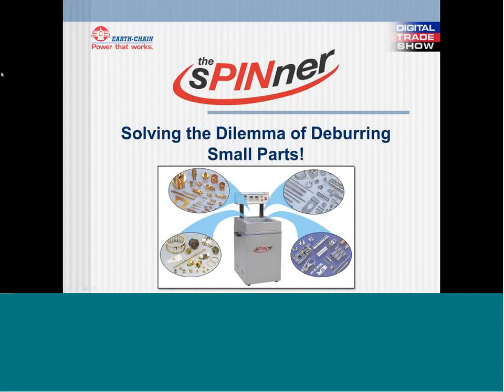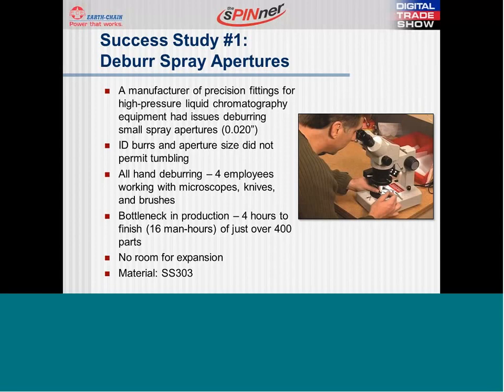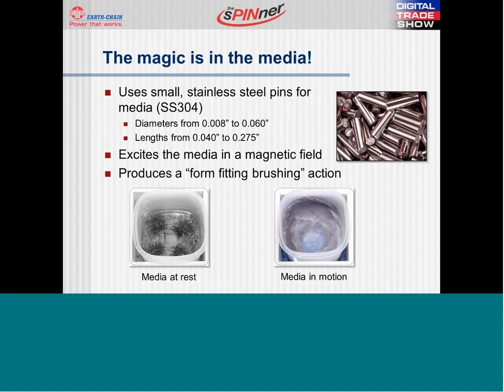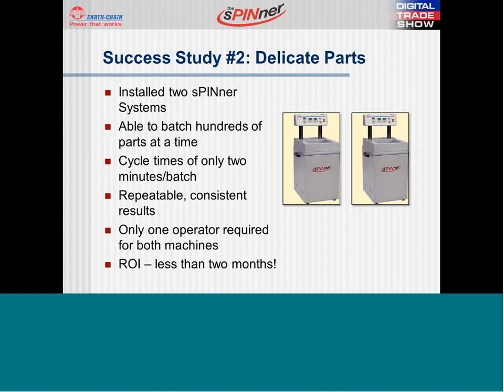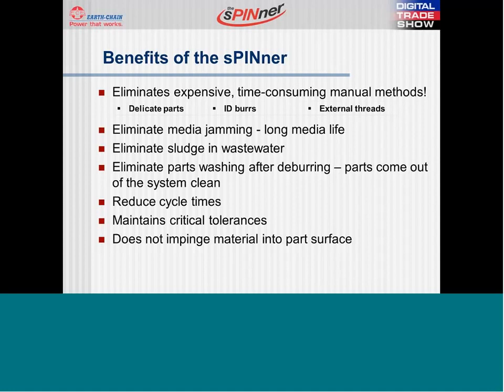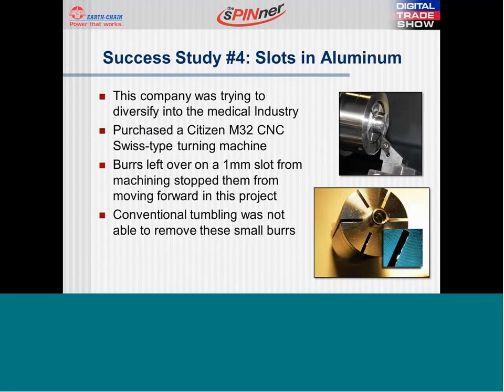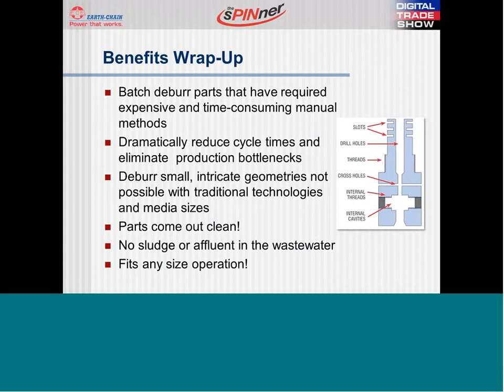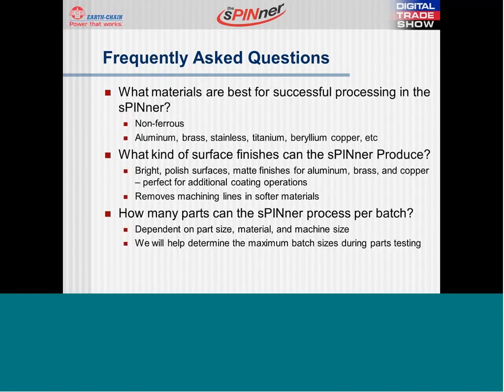Techniks Small Parts Deburring Machine {Digital Tradeshow}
Are you still deburring small machine parts manually? If you are looking for the right deburring solution for small, precision parts made of non-ferrous metals like aluminum, brass, copper, stainless steel, or titanium, then this video is a must watch for you.
This video is a digital trade show brought to you by Techniks Tool Group USA, conducted by Brian Haskett, the sales manager for Earth Chain, to solve the dilemma of deburring small parts by introducing our innovative magnetic sPINner deburring machine. This machine can deburr small precision parts without affecting their tolerances or damaging their delicate features.
The sPINner deburring machine uses a simple and effective process. You just need to fill the container with the right amount of media and parts, set the speed and time on the control panel, and start the machine. The machine creates a magnetic field that makes the media spin around the parts, removing the burrs and polishing the surfaces.
The sPINner deburring machine has many advantages over other methods. It can deburr your parts in only 15-20 minutes, with better quality and consistency. It also uses less media, produces less noise and dust, and can handle different shapes and sizes of parts.
The sPINner deburring machine is ideal for applications such as medical parts, drilled or threaded parts, machined or stamped parts. It can help you eliminate expensive hand deburring costs, batch deburr hundreds or thousands of parts in minutes, and improve your part quality and performance.

0:00 Introduction
1:57 Deburr Spray Apertures
2:53 Success Study #1: Spray Apertures
4:11 What is the SPINner System?
5:07 The magic is in the media!
7:04 Delicate Parts
9:00 Benefits of the SPINner
10:57 Bones Screws
14:07 Challenges
14:51 Success Study #4: Slots in Aluminum
15:55 Benefits Wrap-Up
16:27 Applications
17:22 Frequently Asked Questions